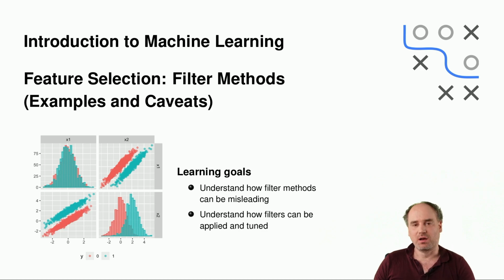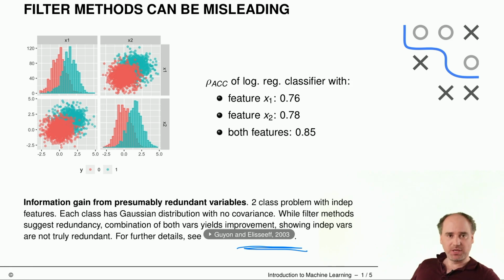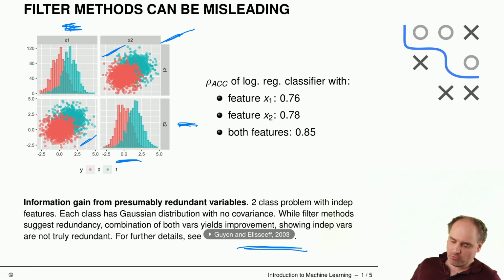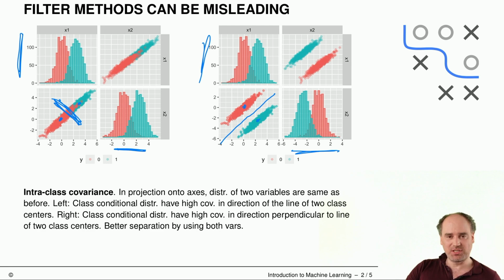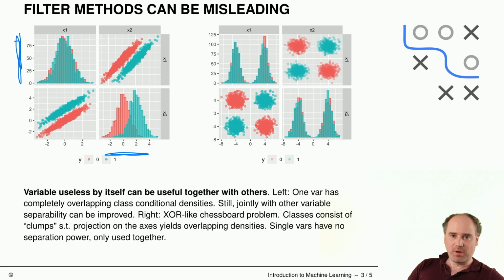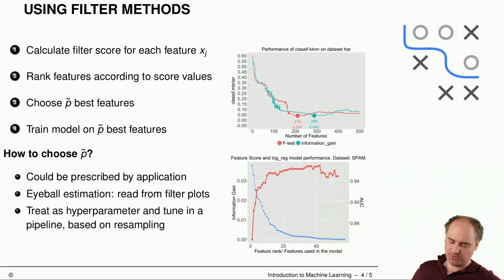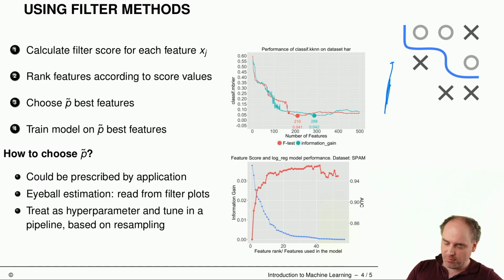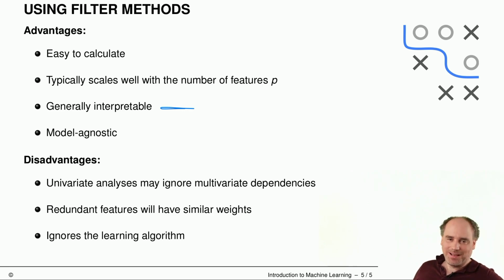SL - ExtraChap: Feature Selection - 04 Filter Methods II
📌 Topic: Feature Selection, Filter Methods Examples & Caveats.